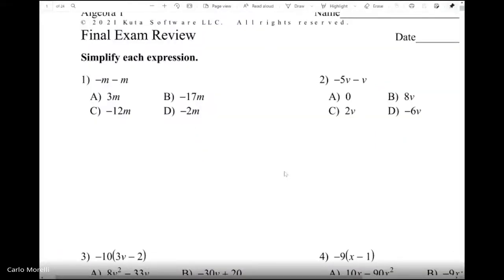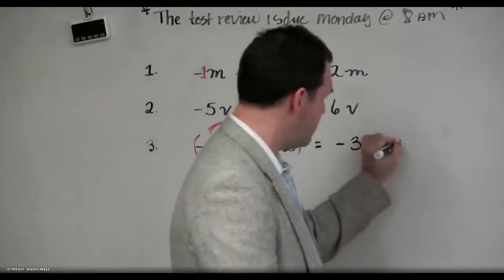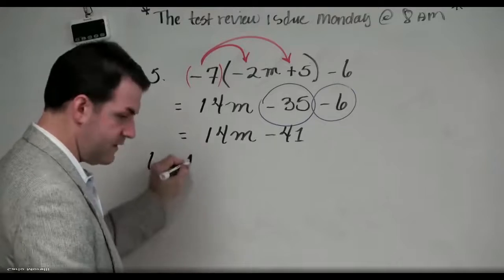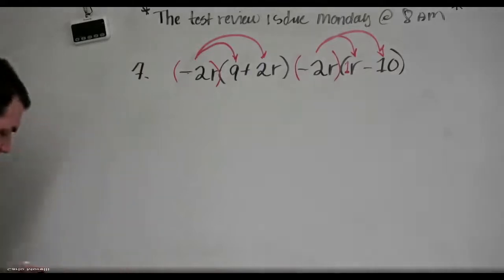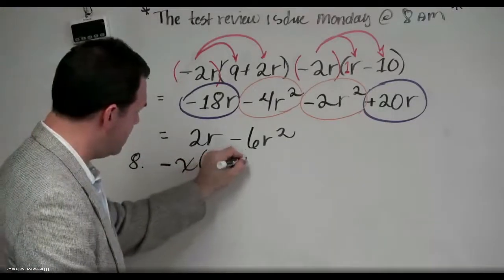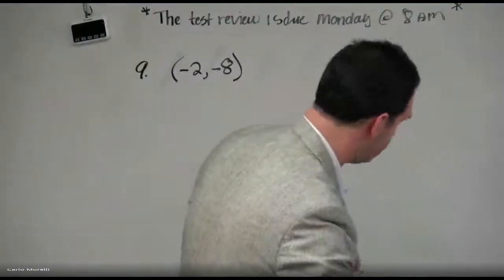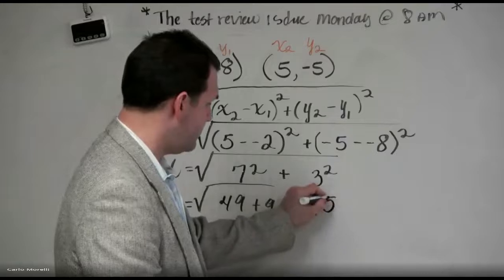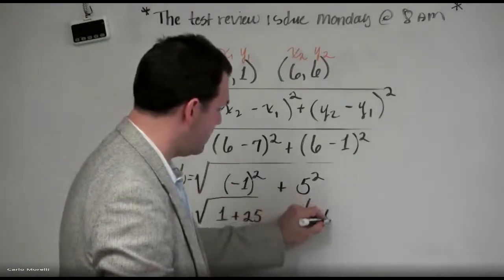Nos. 1-10: Algebra 1 Final Exam Review